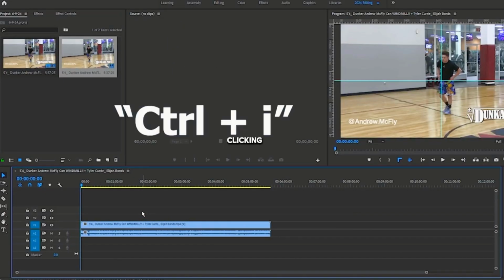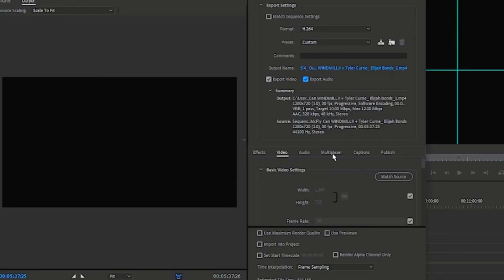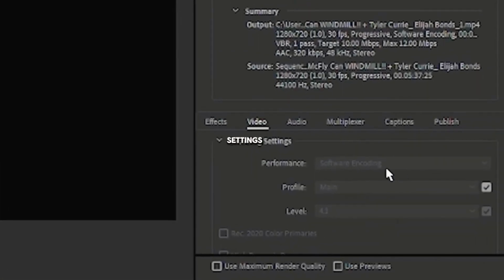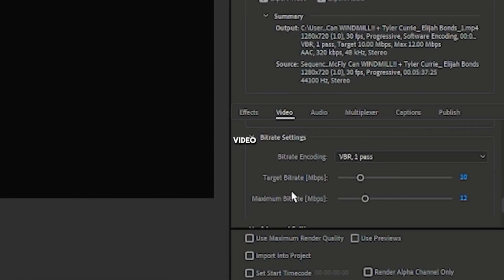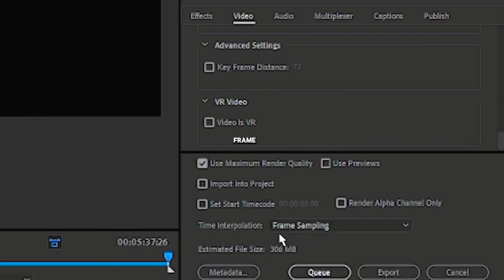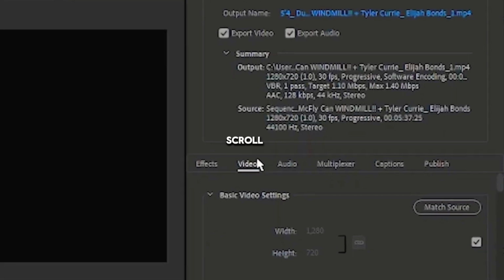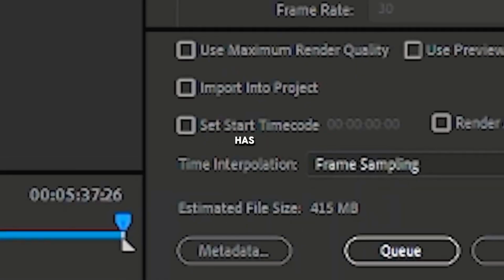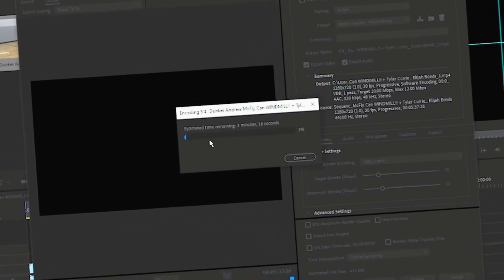How To Fix Adobe Premiere Pro Not Exporting Fast (Step by Step Guide – Full Tutorial)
In today's tutorial I will show you how to export video or audio and the general basics of exporting to fix not exporting in adobe premiere pro cc online video editing software. This full tutorial will provide details on export or exporting settings for your file video and audio projects and have a basic understanding of exporting a project file or a sequence in adobe premiere pro cc for free, fast tutorial!